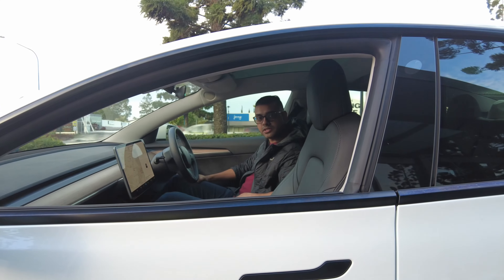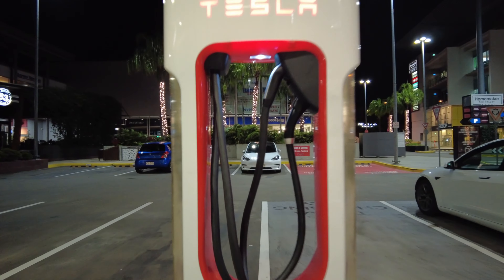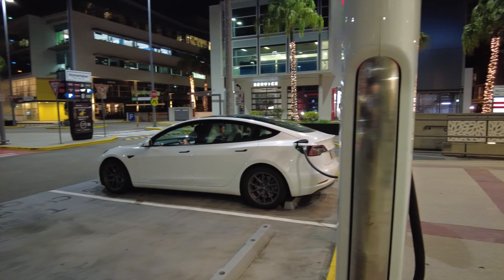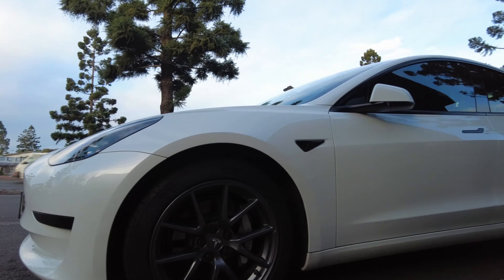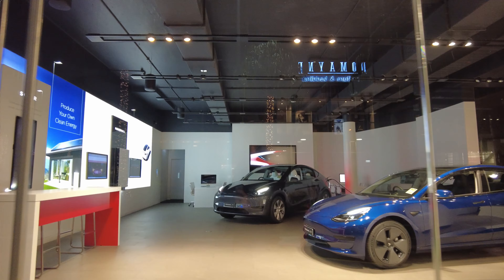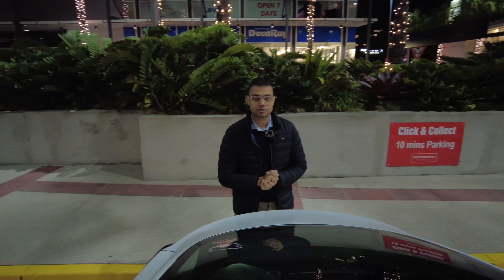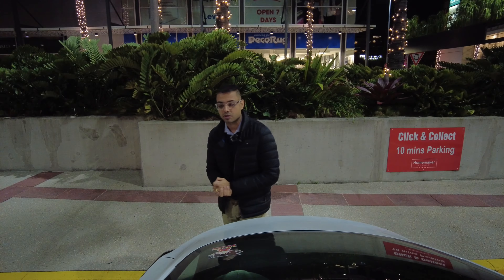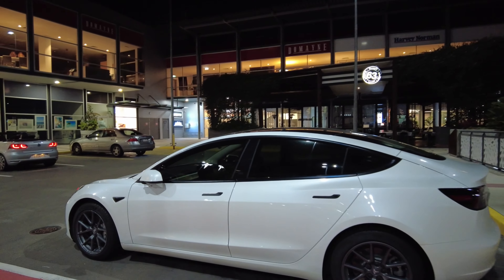Best time to Buy a Tesla or should you wait for new versions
In this Video I share my thoughts on considerations that can help you make a decision of buying a Tesla Model 3 or Y right now, or is it worth waiting for the new version.

I have tried some new editing approach, and will appreciate your feedback on that as well.